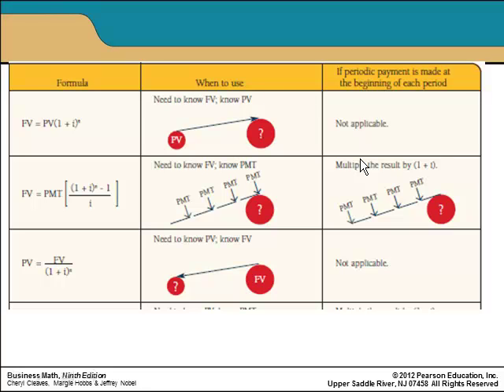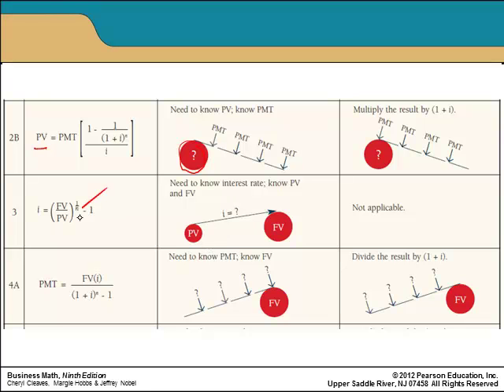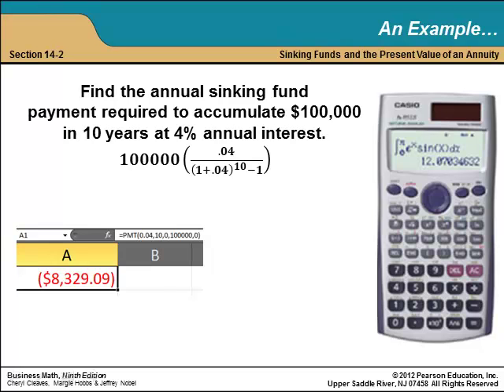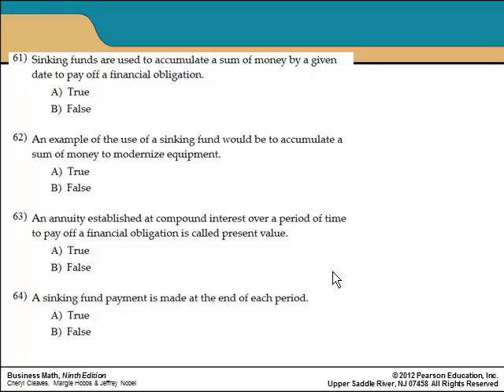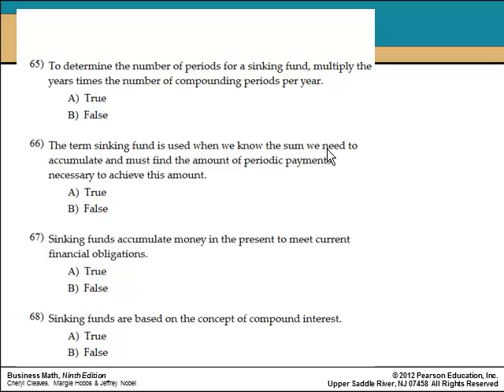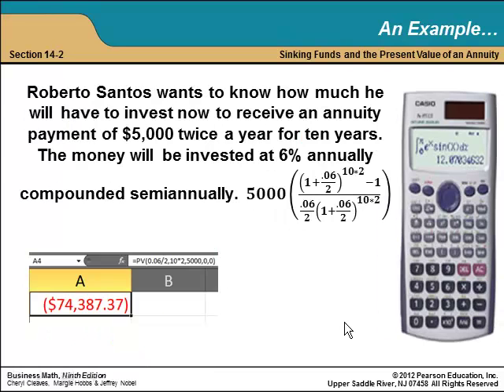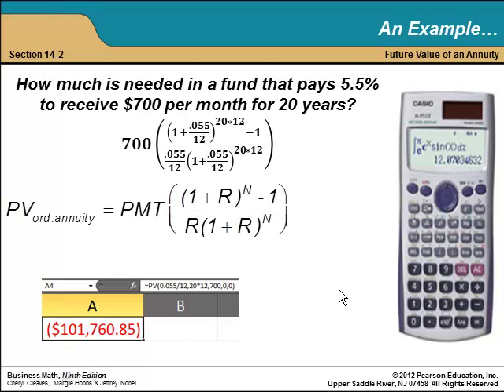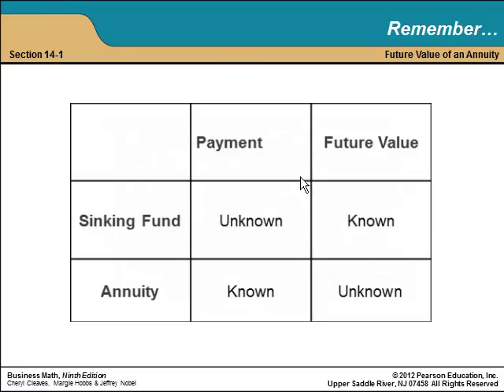mba4 14 2SinkingFundsandthePresentValueofanAnnuityYT